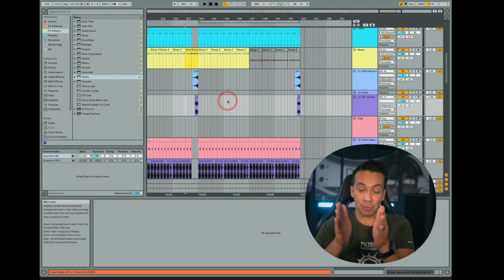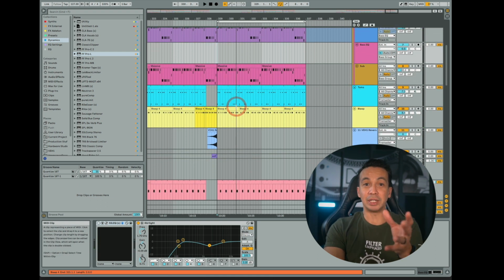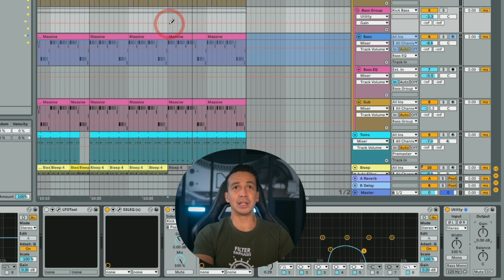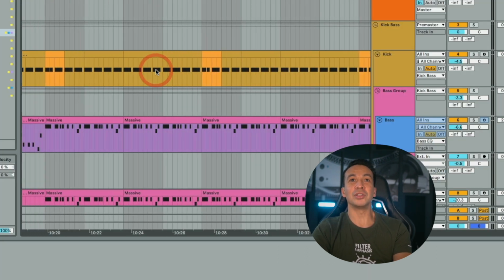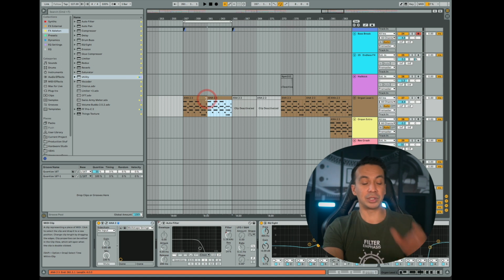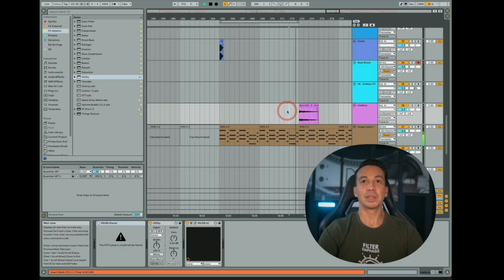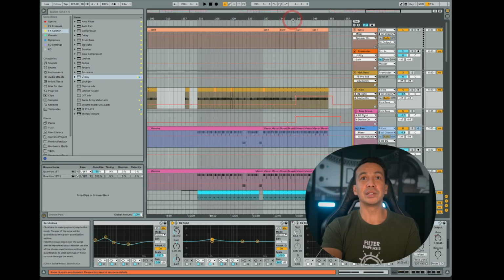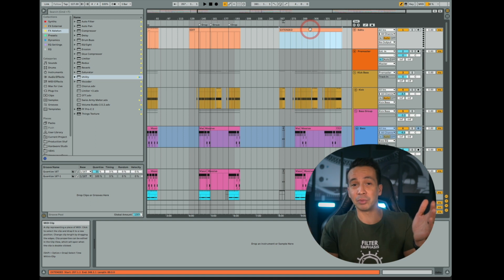#305 Production Tutorial: How To Make Extended Versions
A couple of weeks ago I asked if you would be interested in a tutorial to make an extended version of your track, your responses were loud and clear! 🤩 Which topic would you like to see me cover next?